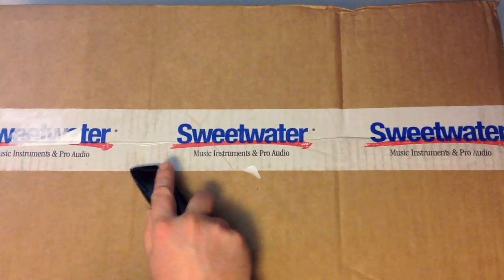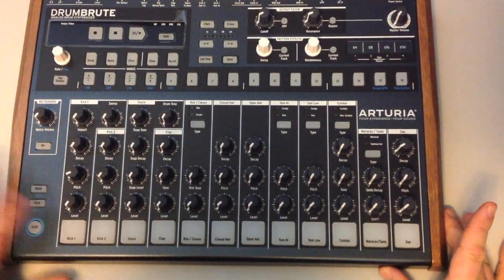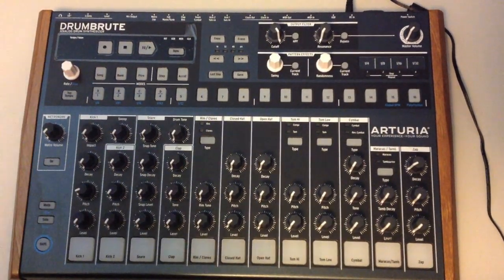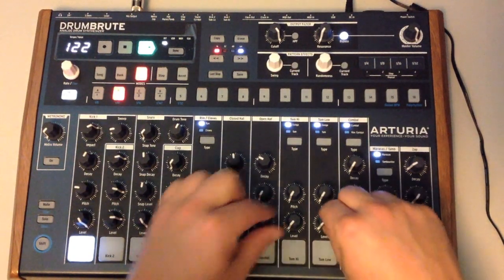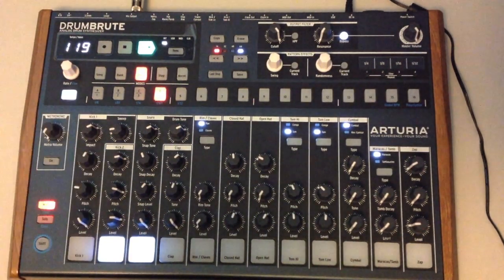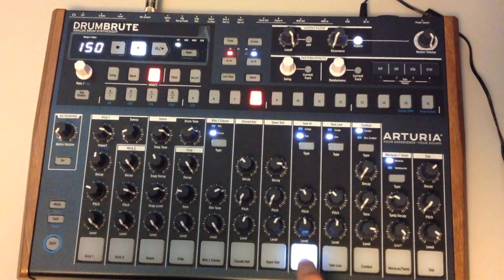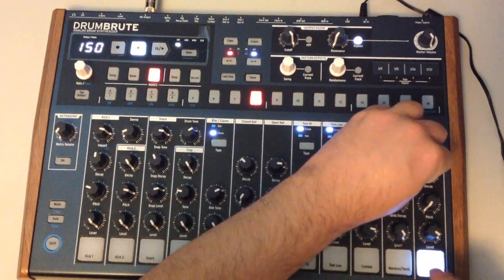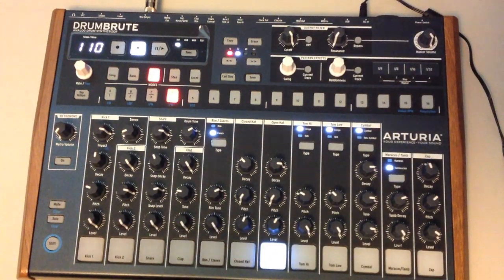Arturia Drumbrute Unboxing & Demo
Join me as I unbox the newest contender in the (affordable) analog drum machine race, the Arturia drumbrute.  In this video, I unbox the unit and demo the sounds and the sequencer and give you my 1st impressions.